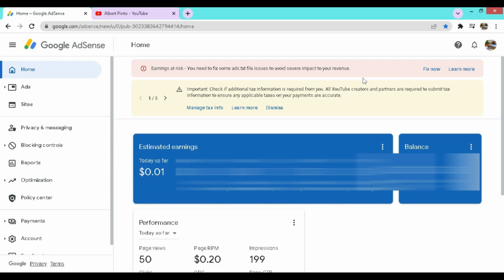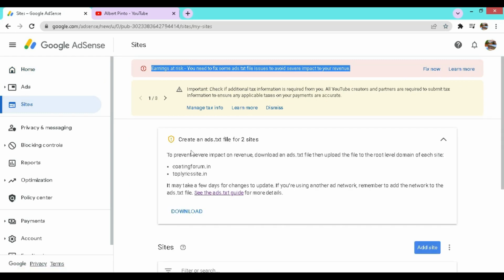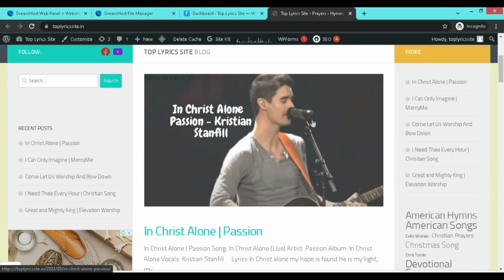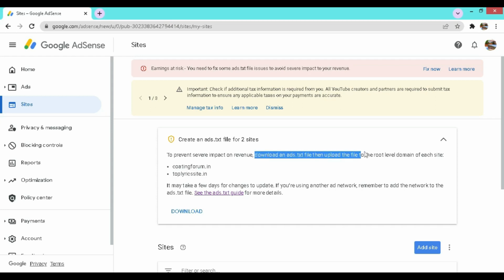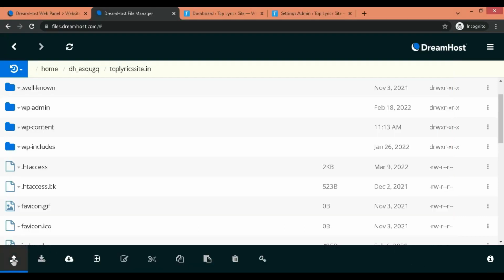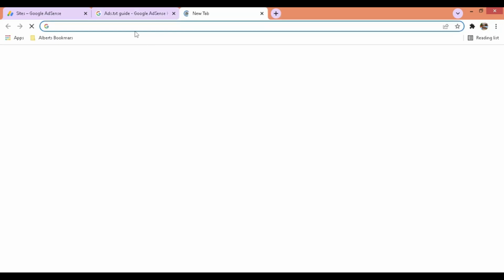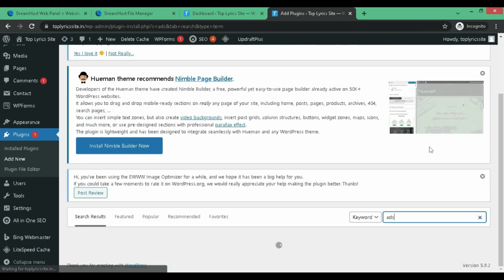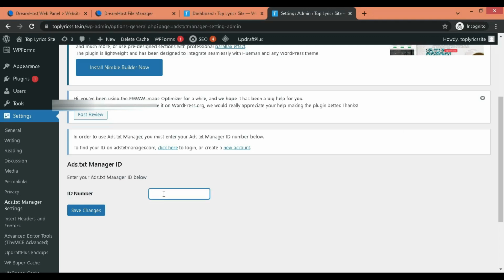Ads.txt file Adsense WordPress - 2022 | Ads.txt file Adsense WordPress W/Without Plugin | 2 Methods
Ads.txt file Adsense WordPress
Ads.txt file Adsense WordPress W/Without Plugin
2 Methods

You Want To Visit Goa? Want To Explore Goa - Click This Blog Link For More Updates

Are You A Lover Of Poetries? Visit This Blog

How About My Konkani Songs...Hit This Link To Enjoy:..

2. Feni - TheTraditional Drink of Goa - Sweet Voice of Nephie Rod and The charming Girl - Karen Cardozo performing - You will love it